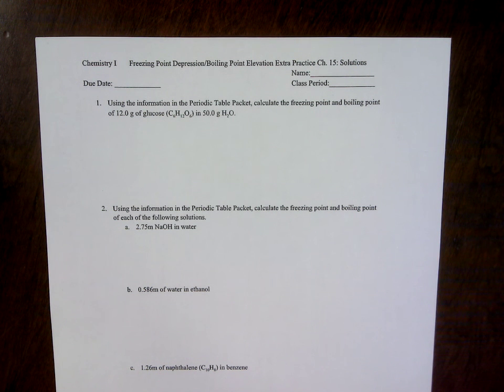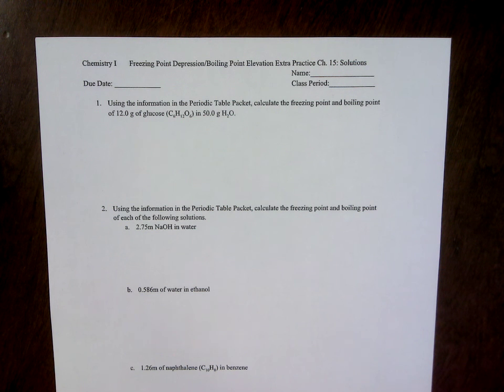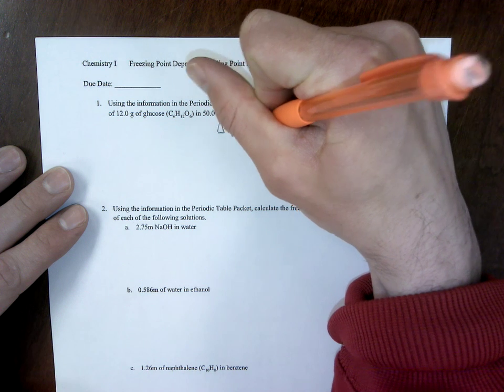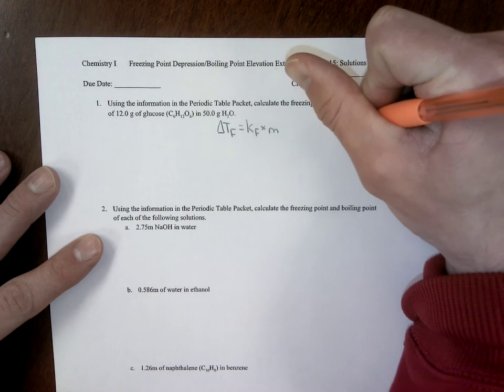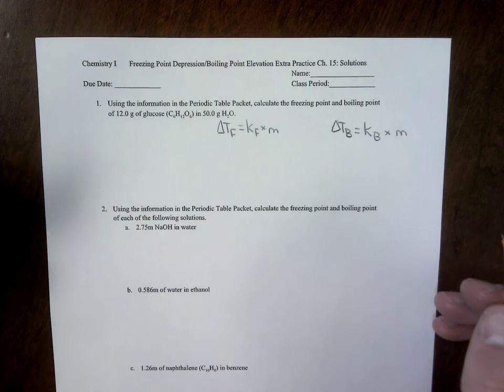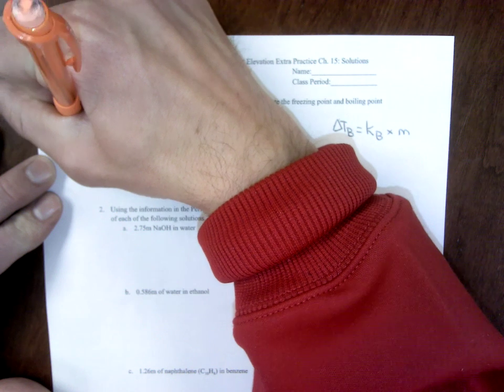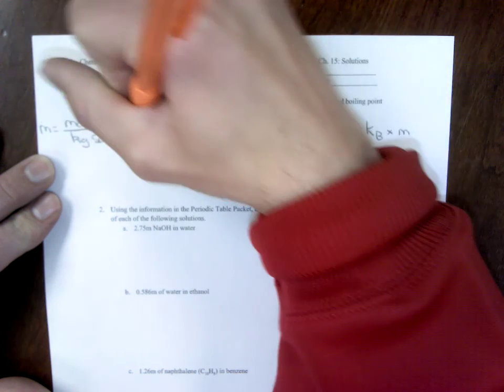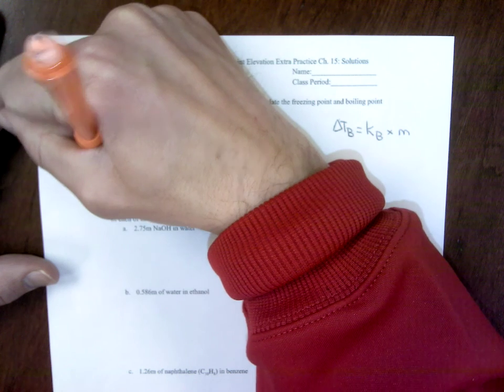Chemistry I Frezzing Point Depression & Boiling Point Elevation Extra Practice